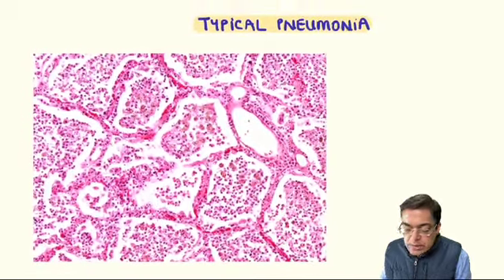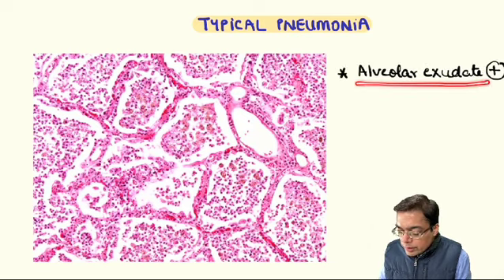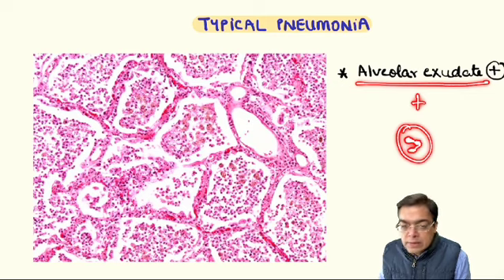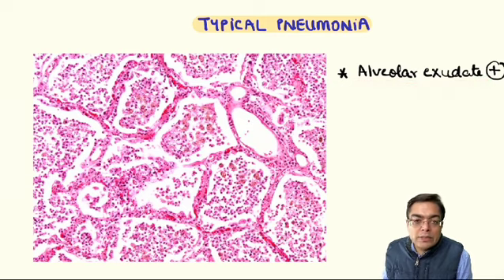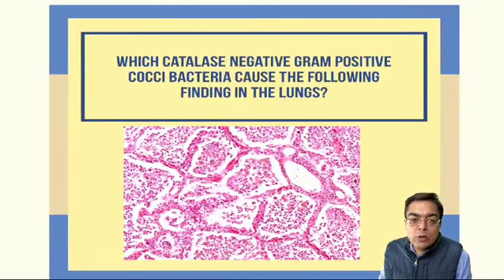Every Minute is Precious by Dr. Sparsh Gupta Series (Episode 10)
Before we delve into our current episode, take a moment to review the valuable lessons from the past eight episodes, presented by Dr. Sparsh Gupta, a renowned Pathology faculty at Cerebellum Academy:

Welcome to Episode 10  of the "Every Minute Is Precious" series. Dr. Sparsh Gupta, a faculty of Pathology at Cerebellum Academy.
Make sure to engage with the content and participate in the comment section with your answers and thoughts!